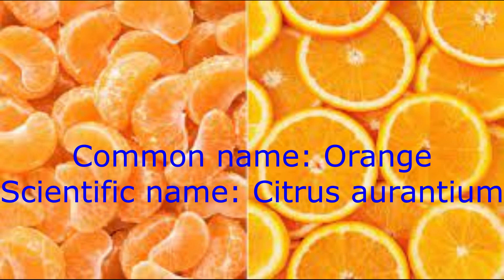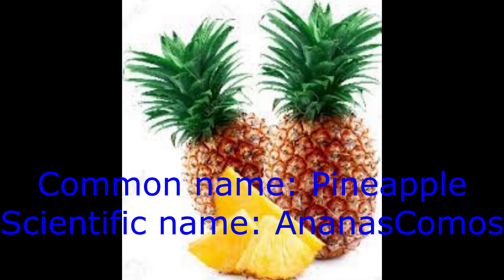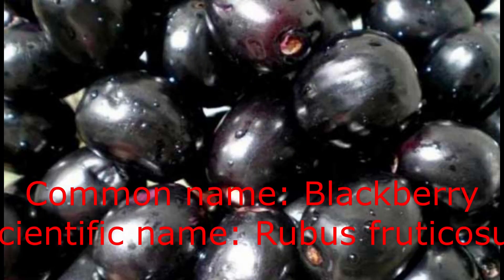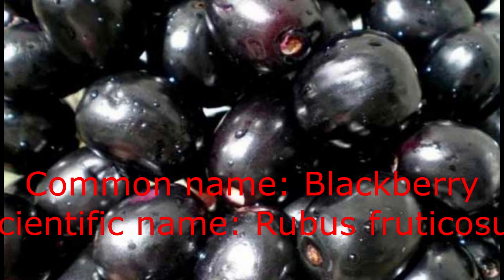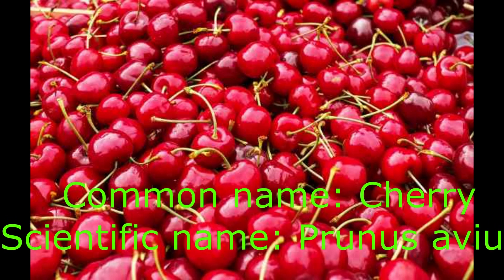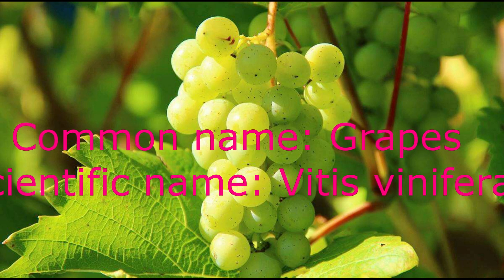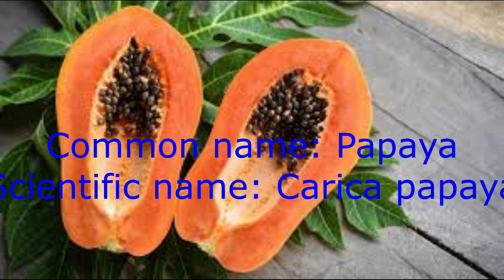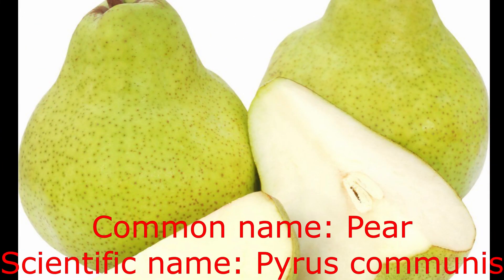10 fruits scientific name//Binomial name of 10 fruit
10 fruits scientific name//Binomial name of 10 fruit